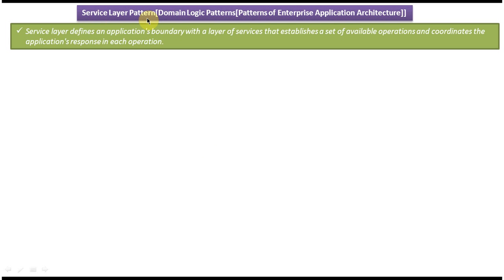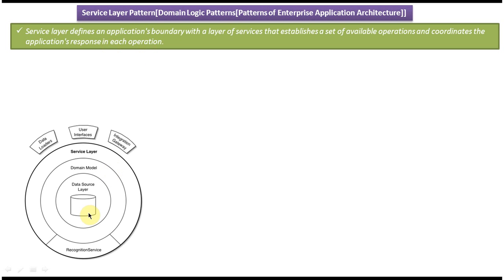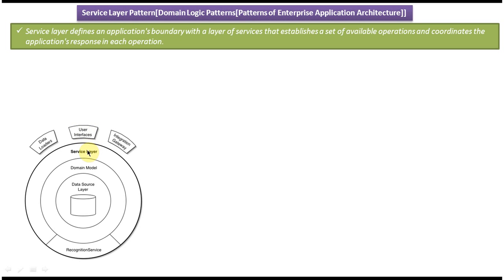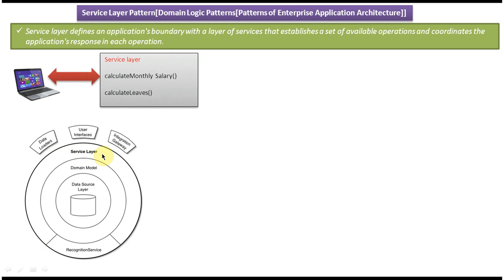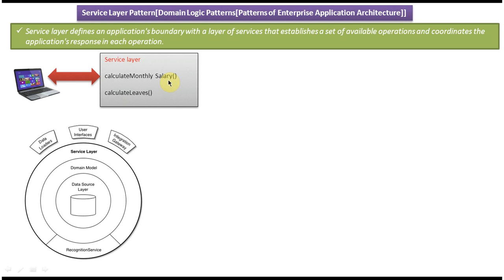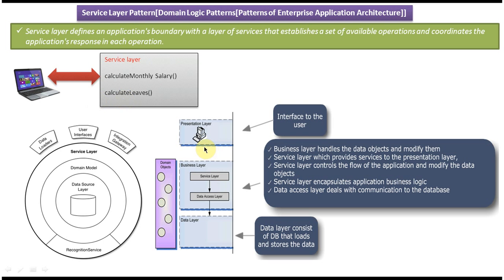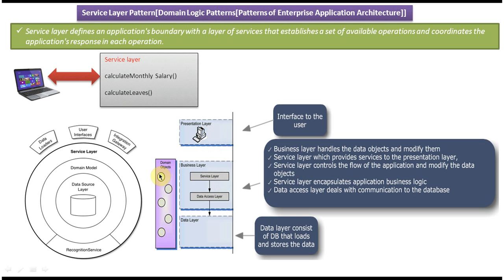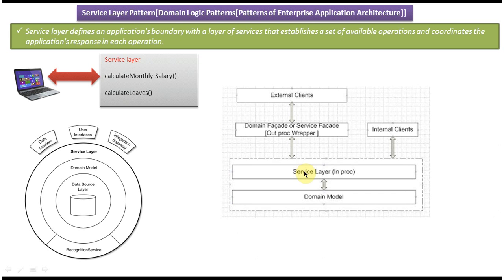Service Layer Design Pattern Explained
The Service Layer Design Pattern is a fundamental architectural pattern used in software development to organize and manage business logic within an application. In this pattern, the service layer acts as an intermediary between the presentation layer (UI) and the data access layer (database). It encapsulates the application's business logic and provides a set of services or operations that can be invoked by the presentation layer to perform various tasks.

The primary purpose of the Service Layer Design Pattern is to promote separation of concerns and improve the maintainability, scalability, and testability of the application code. By centralizing business logic in the service layer, developers can achieve better code organization, reusability, and modularity.

In detail, the service layer typically includes the following components:

1. **Service Interface**: Defines the contract for the service layer, specifying the operations or methods that can be invoked by clients.

2. **Service Implementation**: Contains the actual implementation of the service methods, where the business logic resides. It interacts with the data access layer to perform CRUD (Create, Read, Update, Delete) operations on the underlying data.

3. **DTOs (Data Transfer Objects)**: Used to transfer data between the service layer and the presentation layer. DTOs encapsulate the data required for specific operations and help in decoupling the service layer from the presentation layer.

4. **Service Facade (Optional)**: Provides a simplified interface to clients by aggregating multiple service methods into higher-level operations. It hides the complexity of the underlying services and promotes a more intuitive API for consumers.

5. **Error Handling**: Includes mechanisms for handling errors and exceptions gracefully within the service layer, ensuring robustness and reliability.

Benefits of using the Service Layer Design Pattern include improved code organization, easier maintenance and debugging, enhanced scalability, and better support for testing and reuse.

By adopting the Service Layer Design Pattern, developers can create more modular, flexible, and maintainable software applications.